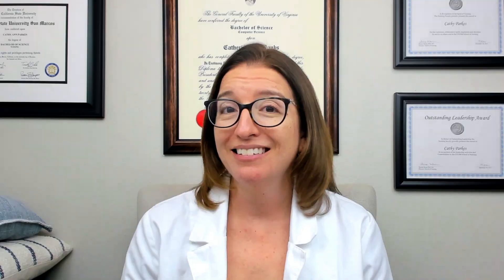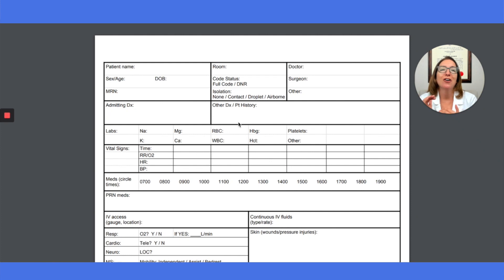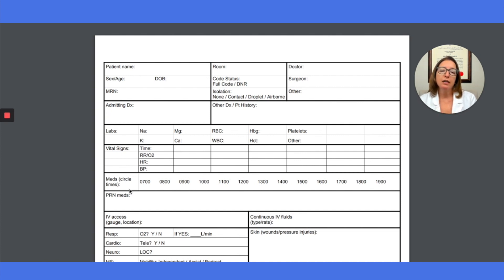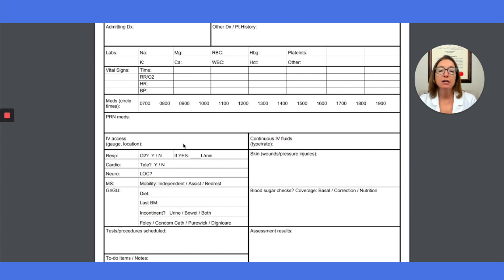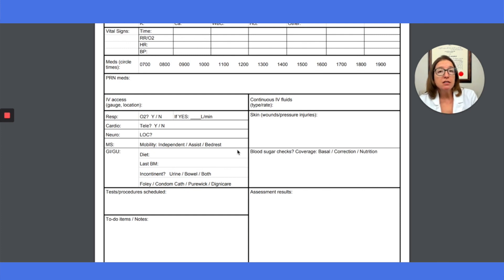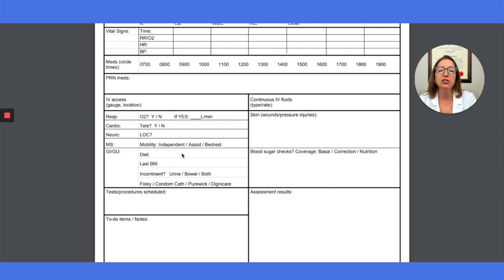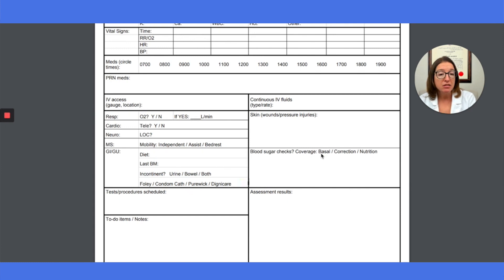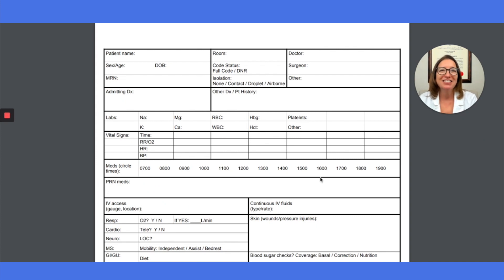What is a Nurse's Brain? Nurse's Brain, Part 1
In this video, Cathy talks about the "nurse brain" - what it is and how to use it. She will share the nurse brain that she used on her Medical-Surgical/Telemetry floor, and explain each component of the sheet. Feel free to save the brain and modify to your own specific needs!

Cathy Parkes BSN, RN, CWCN, PHN covers Nurse Brain  - What is it? How do you use one?. The Nurse Brain video tutorial series is intended to help RN and PN nursing students study for your nursing school exams, including the ATI, HESI and NCLEX.

0:00 What is a Nurse's Brain?
0:48 Where to get a free copy
3:03 Filling out a Nurse’s Brain Sheet
3:32 Code Status
3:53 Isolation Precautions
4:34 Other Diagnosis
4:59 Labs
5:39 Vital Signs
6:22 Medications
7:27 PRN Mode
8:00 IV Access
8:23 Body Systems
10:14 GI/GU
10:26 Skin
13:02 Blood Sugar
13:30 Tests
13:52 Assessment Results
14:33 What’s next?

Want to access Level Up RN's Nursing Brain head over

🚨 Reminder: shipping deadlines are looming 👀
🎁 Regular Shipping: Order by Friday, December 15
🚀 Expedited Shipping: Order by Monday, December 18

Want more ways to MASTER
 NURSING SCHOOL? Check out our flashcards, study games, videos, tips & more!

🗂️ Our NCLEX Pack is your #1⃣ resource to get through nursing school and to pass the NCLEX. Whether you're just starting school or you’re already prepping for the NCLEX, this bundle of flashcards is the best you can buy.